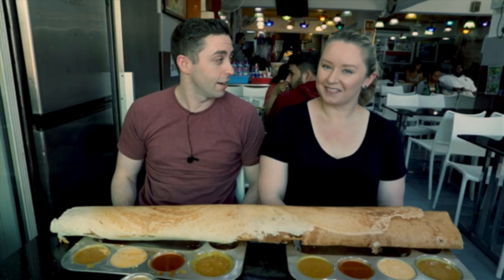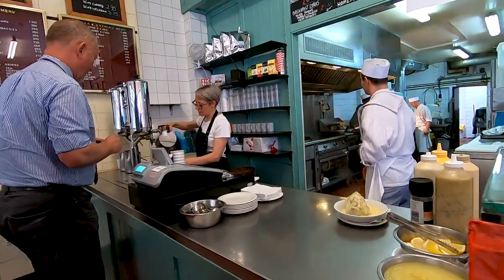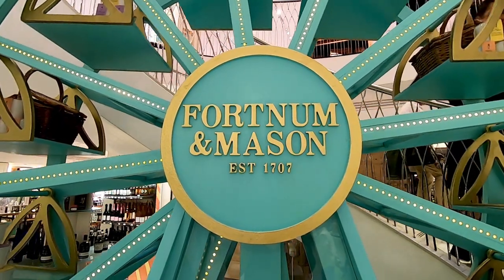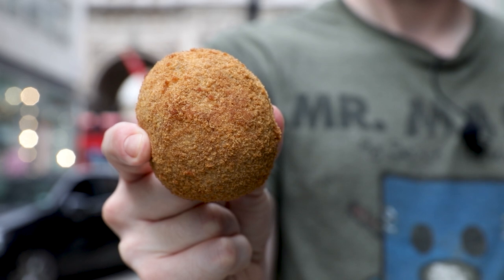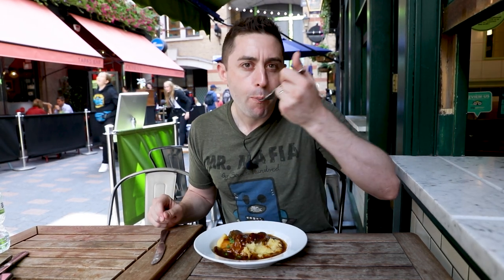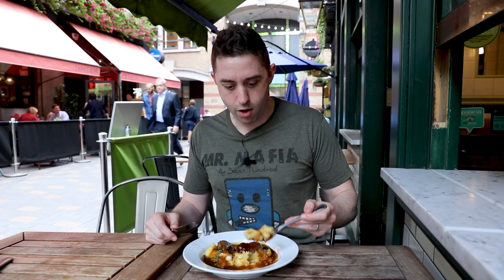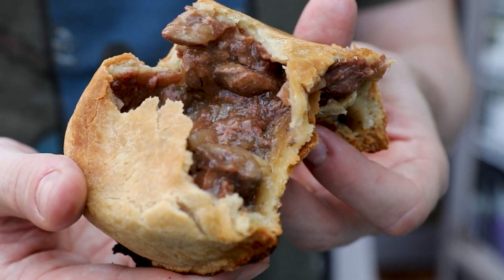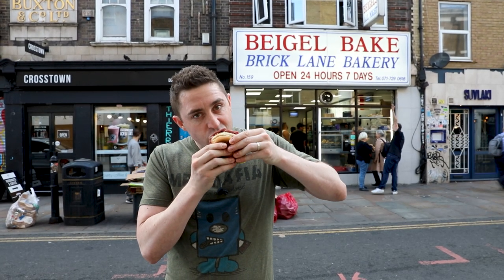London Food Tour, Our Best British Dishes in London, United Kingdom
Today we are taking you on a delicious street food tour in London. We're taking you for our all time favourite British foods - come along for the ride! Details of each stop are below!

💻 Interested in a VPN? The deal comes down to only $2.99 per month!
G E A R:
Our Main Camera
Main Lens 24-70mm
Detail Lens 100mm Macro
GoPro Hero7 Black
Rode VideoMic Pro+
Our Cheap Lav Mic
Super Handy Collapsible Laptop Stand
L E T ’ S    C O N N E C T:
T E A C H    E N G L I S H:
Want to travel full-time and work on the go? Ross teaches English online through the below sites (you will need qualifications):
M U S I C:
A B O U T    U S:
Hey, we are Ross and Bek! We have a real passion for all things food and we've started to travel full-time! We like to stay in a city for a month at a time to really get a feel for the city and experience it like a local.

We are digital nomads to pay our way, but if you use any of the links above, many are affiliate links that do not cost you a cent, but may result in a small kick back which supports us.
W H E R E   W E   A T E:
1. Regency Cafe - full English breakfast
17-19 Regency St, Westminster, London SW1P 4BY, United Kingdom

2. Fortnum & Mason - scotch egg (lower ground floor)
181 Piccadilly, London, W1A 1ER

3. Mother Mash - bangers and mash (they also do an amazing pie and mash but we didn't eat this in the video!)
26 Ganton St, Soho, London W1F 7QZ, United Kingdom

4. Piebury Corner - steak and kidney pie
3 Caledonian Rd, Kings Cross, London N1 9DX, United Kingdom

5. Bagel Bake Brick Lane - salt beef bagel
159 Brick Ln, Shoreditch, London E1 6SB, United Kingdom